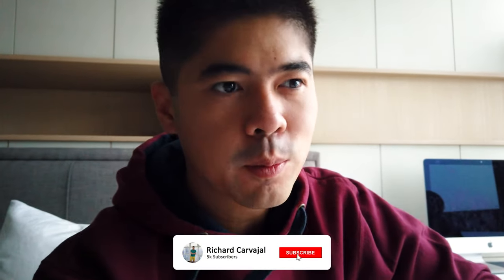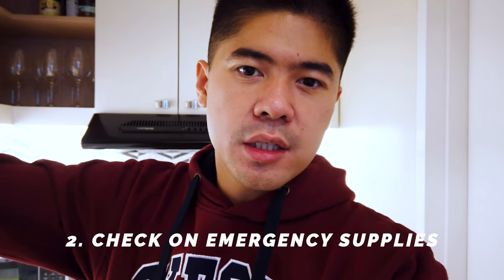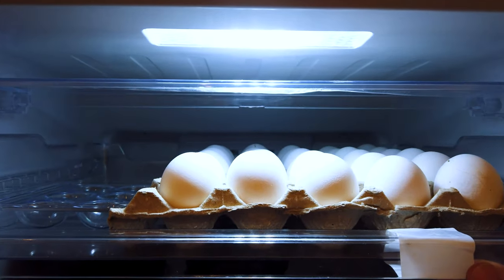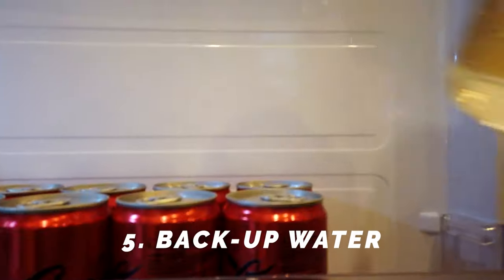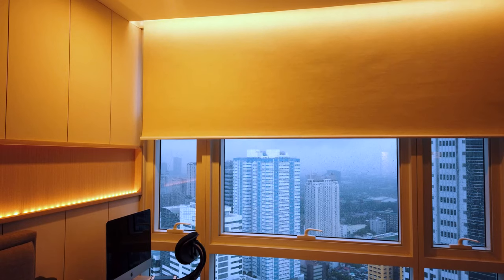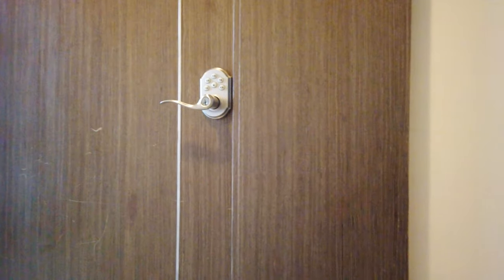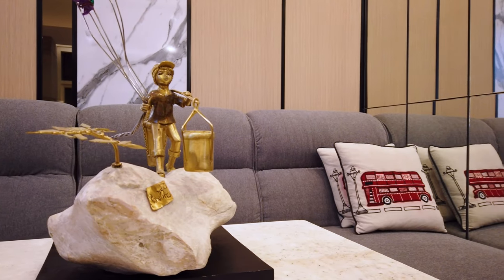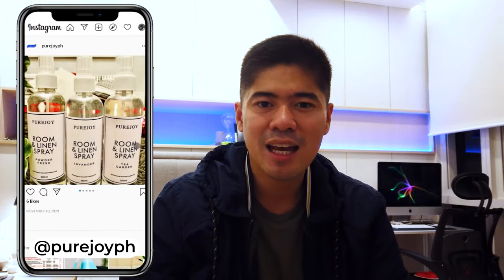Condo tips and tricks YOU SHOULD KNOW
This vlog will show you a quick Condo tips and tricks during the rainy days. What you should do if you ever get any problems during this season. The included tips will definitely help you prepare more, and hopefully help you be more proactive during these times.

If you like the video please do give it a big thumbs up and let me know what content you want me to post next time. Take care guys!

Chapters:
0:00 - Intro
0:49 - Tip#1 Charge Your Devices
1:05 - Tip#2 Check & Restock Supplies
1:38 - Tip#3 Pre-Order Foods to Stock
2:40 - Tip#4 Store Water
3:10 - Tip#5 Back-up Water Supply
3:22 - Tip#6 Close your Blinds
3:47 - Tip#7 Turn On Emergency Power
4:44 - Tip#8 Close Corridor Windows
5:08 - Tip#9 Look for External Power
6:19 - General Cleaning
6:53 - Bonus Tip : PureJoyPH
7:28 - Closing